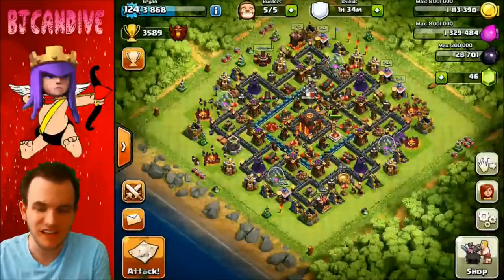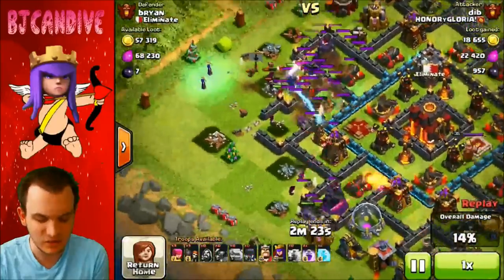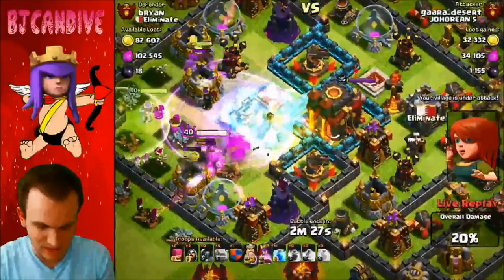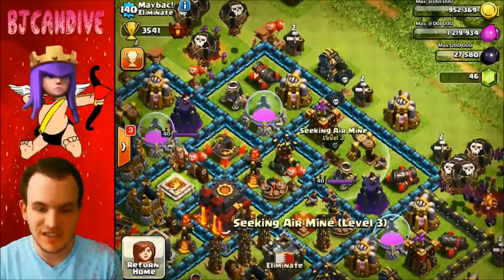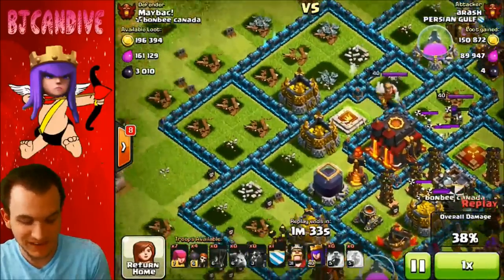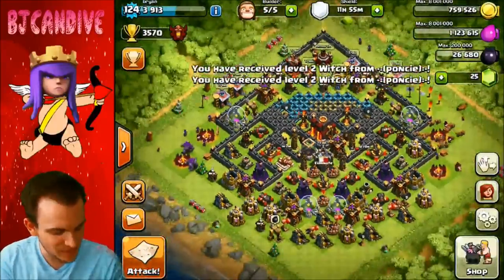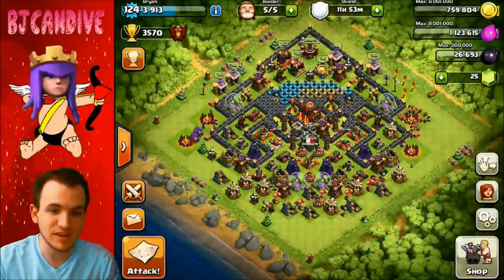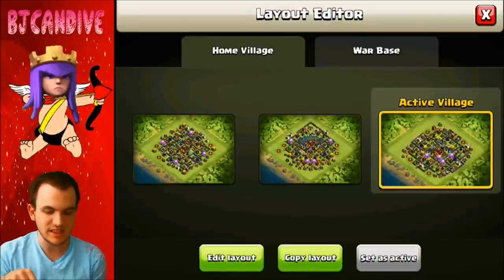Clash of Clans - Top 5 TH10 Bases - Updated!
Today we look at some of the strongest bases in clash of clans to  defend against lavaloonion as well as ground attack!